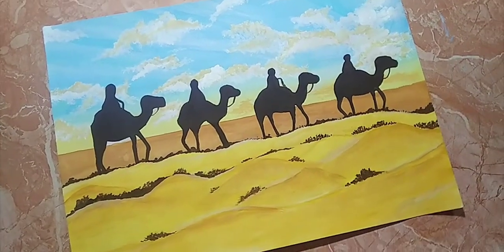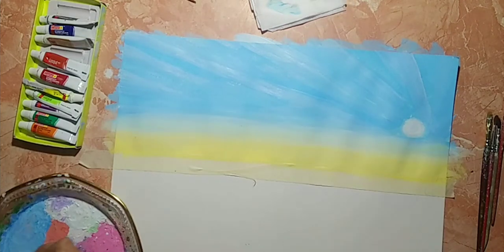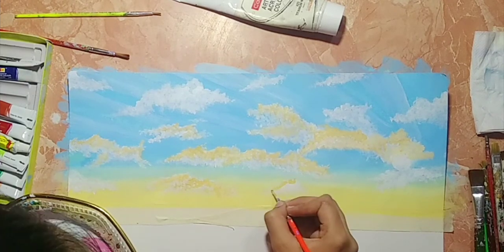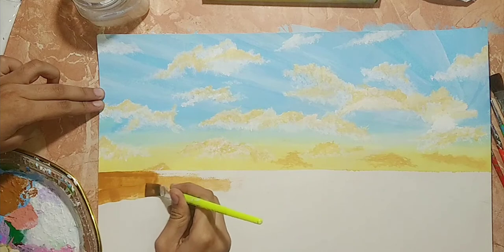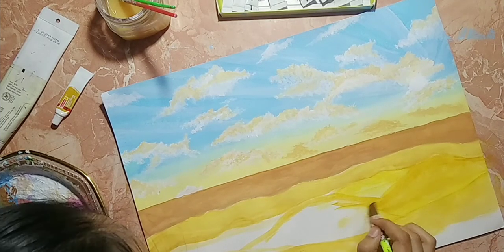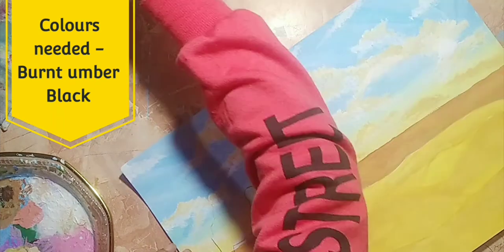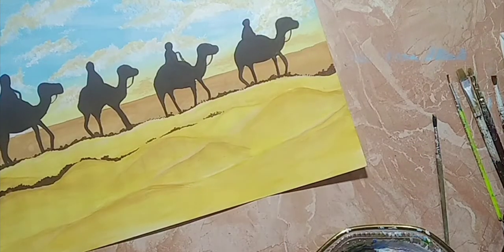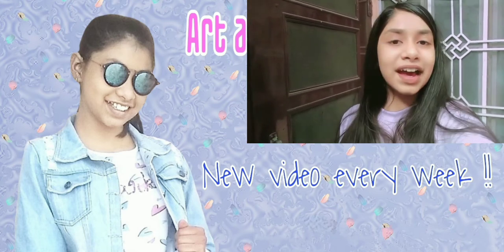Step by step Landscape || Art and Craft with Navika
Be a part of CRAFTYPIES

Hey everyone..
So here's a video in which we'll make a beautiful landscape painting. You can make it very easily. I hope that you'll find it useful .

Bye bye